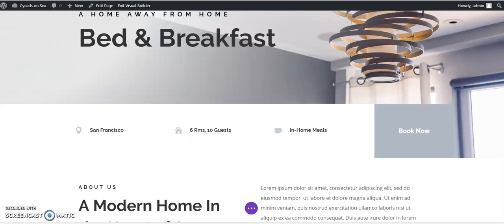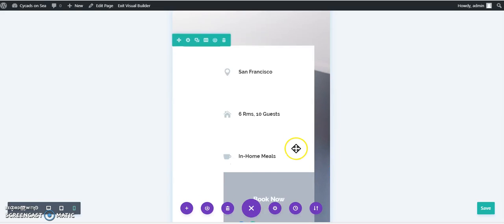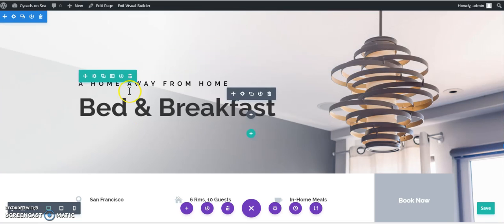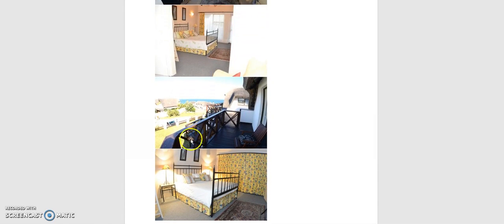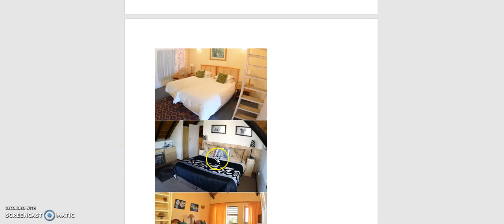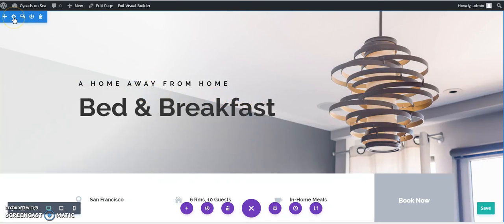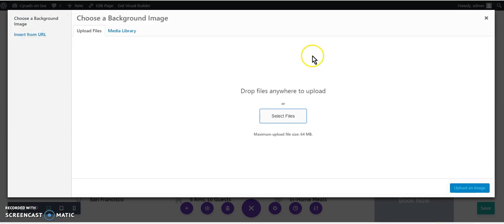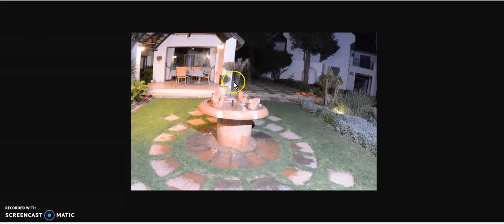GMO Video Tutorial 7